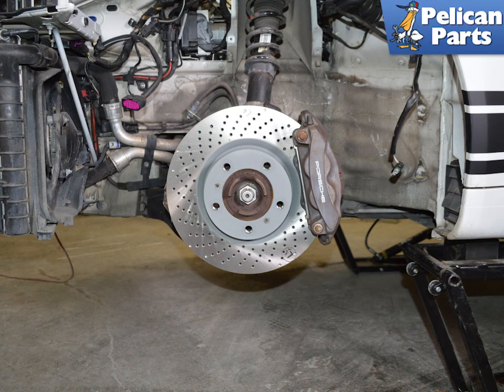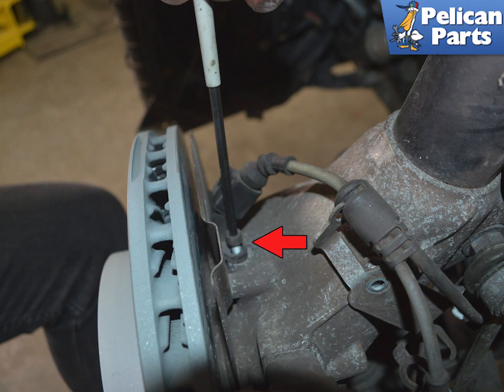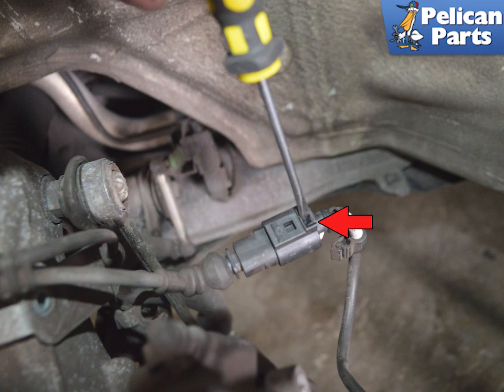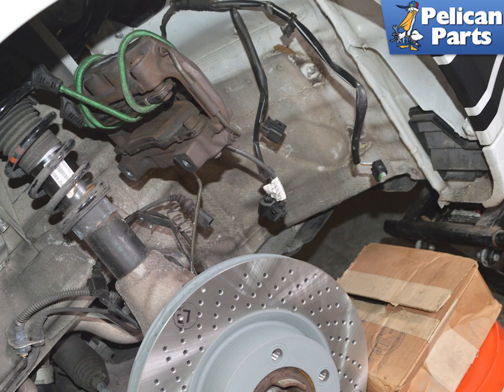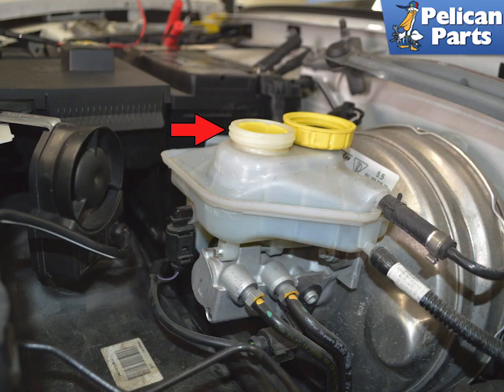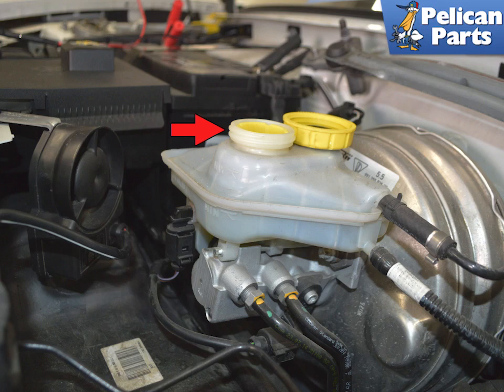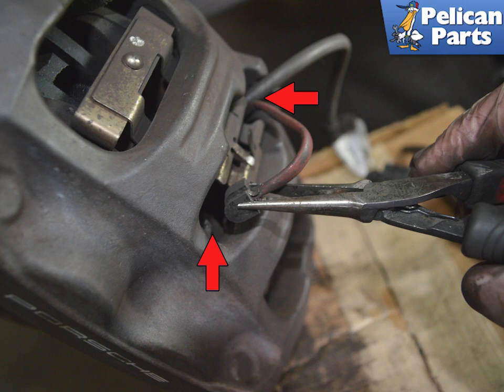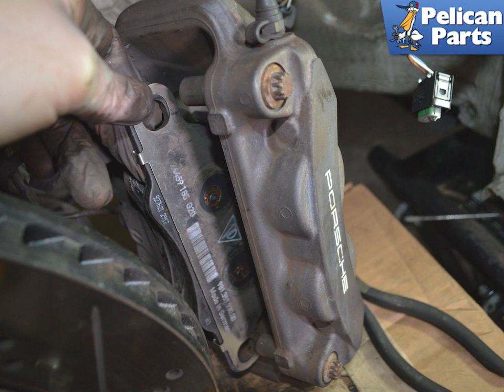Porsche 991.1 Carrera Front Brake Pad Replacement (2012 - 2016)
The front brake pads have wear sensors that will alert you to when the pads need to be replaced.
It is a good idea to manually inspect your brake system including the pads every six months just to put your eyes on it.

Applicable Models:
2016 Porsche 911 Carrera 4 Convertible 3.4L H6
2016 Porsche 911 Carrera 4 Coupe 3.4L H6
2013 Porsche 911 Carrera 4 Convertible 3.4L H6
2014 Porsche 911 Carrera 4 Convertible 3.4L H6
2015 Porsche 911 Carrera 4 Convertible 3.4L H6
2016 Porsche 911 Carrera 4 Convertible 3.4L H6
2013 Porsche 911 Carrera 4 Coupe 3.4L H6
2014 Porsche 911 Carrera 4 Coupe 3.4L H6
2015 Porsche 911 Carrera 4 Coupe 3.4L H6
2016 Porsche 911 Carrera 4 Coupe 3.4L H6
2016 Porsche 911 Carrera Convertible 3.4L H6
2016 Porsche 911 Carrera Coupe 3.4L H6
2012 Porsche 911 Carrera Convertible 3.4L H6
2013 Porsche 911 Carrera Convertible 3.4L H6
2014 Porsche 911 Carrera Convertible 3.4L H6
2015 Porsche 911 Carrera Convertible 3.4L H6
2016 Porsche 911 Carrera Convertible 3.4L H6
2012 Porsche 911 Carrera Coupe 3.4L H6
2013 Porsche 911 Carrera Coupe 3.4L H6
2014 Porsche 911 Carrera Coupe 3.4L H6
2015 Porsche 911 Carrera Coupe 3.4L H6
2016 Porsche 911 Carrera Coupe 3.4L H6
2014 Porsche 911 Targa 4 Coupe 3.4L H6
2015 Porsche 911 Targa 4 Coupe 3.4L H6
2016 Porsche 911 Targa 4 Coupe 3.4L H6
2014 Porsche 911 Targa 4 Targa 3.4L H6
2015 Porsche 911 Targa 4 Targa 3.4L H6
2016 Porsche 911 Targa 4 Targa 3.4L H6